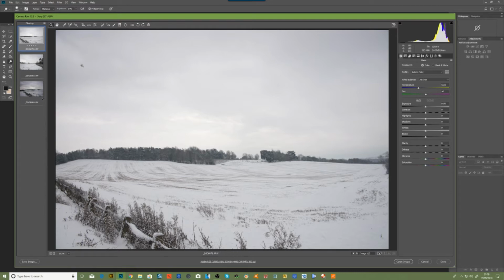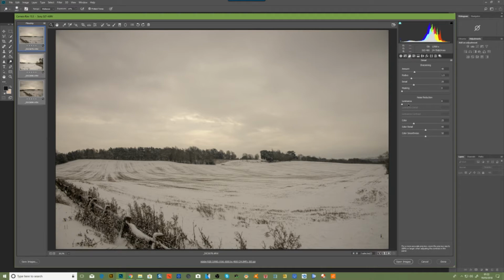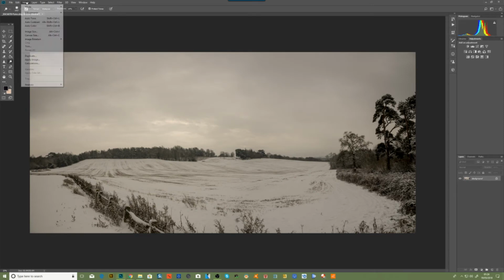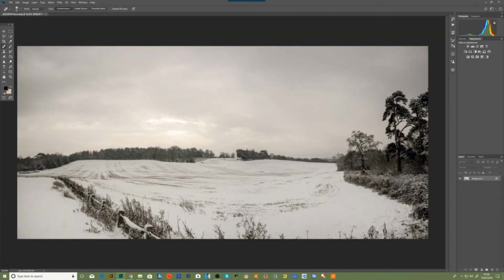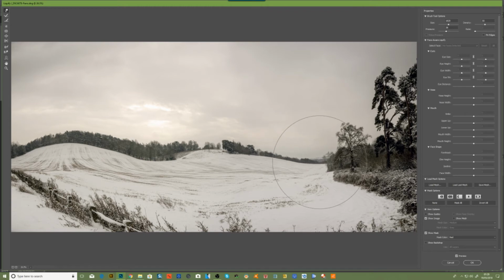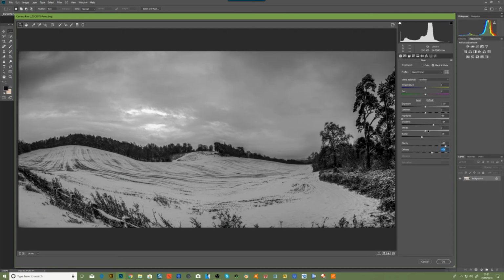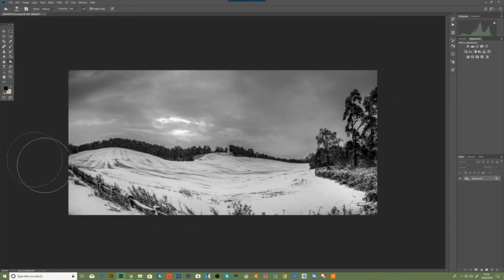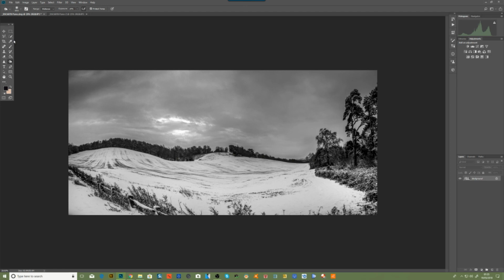Easy panoramic images using photoshop cc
creating a pano and then editing it and experimenting with ideas.